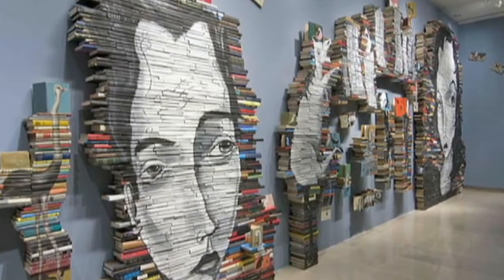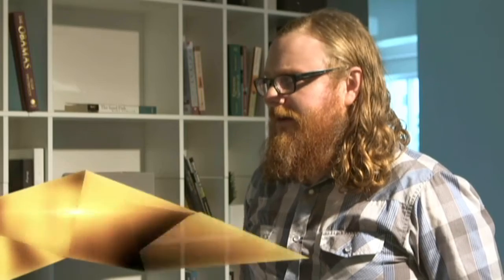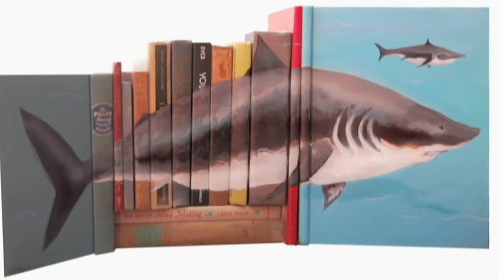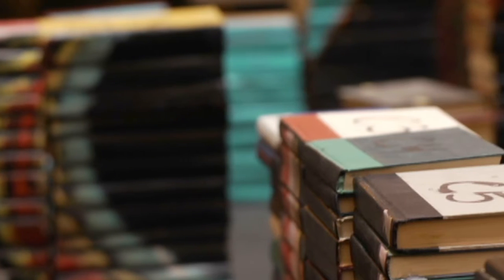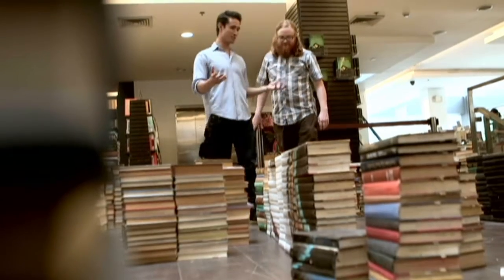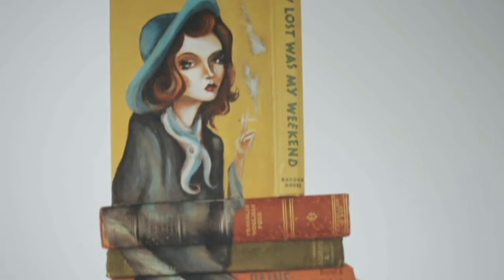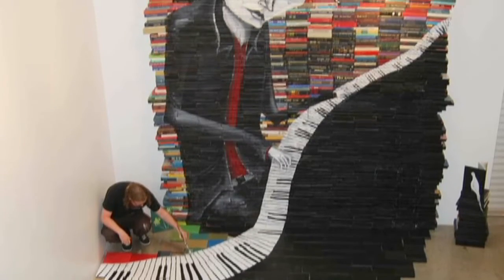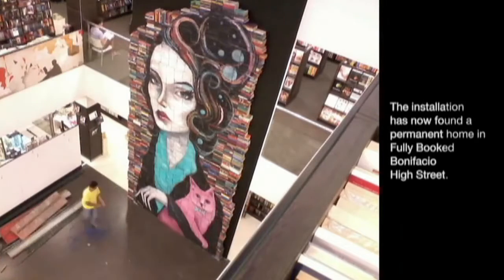Mike Stilkey | Listed Season 3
Listed brings a new dimension to features by offering a more hands on, immersive experience to your usual lifestyle programming.